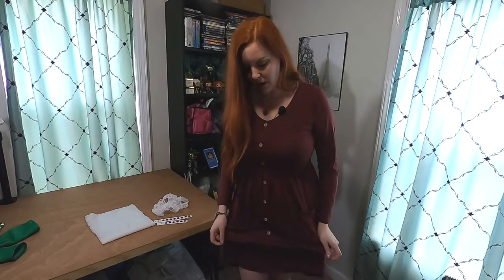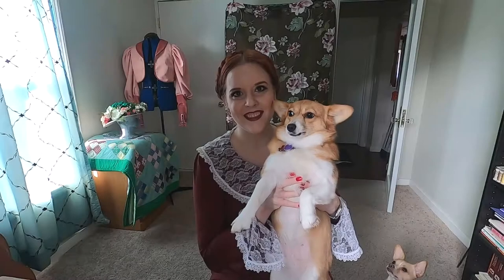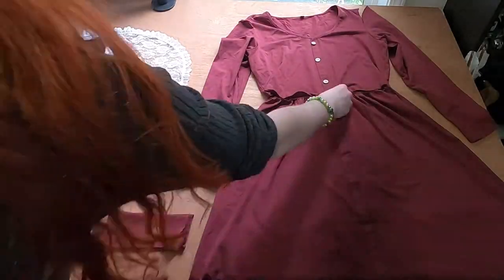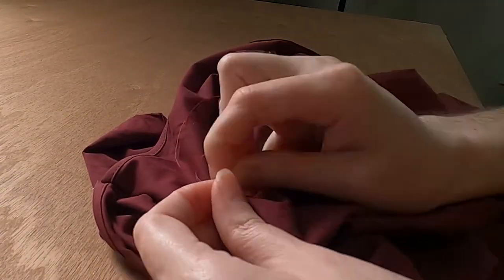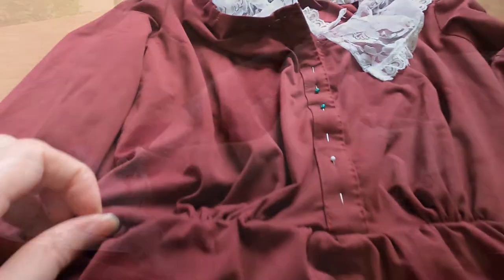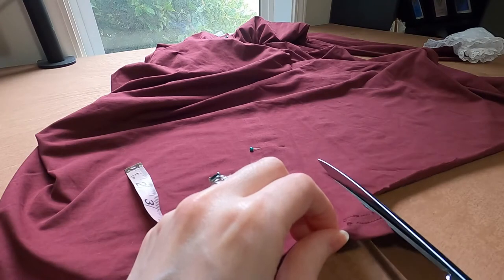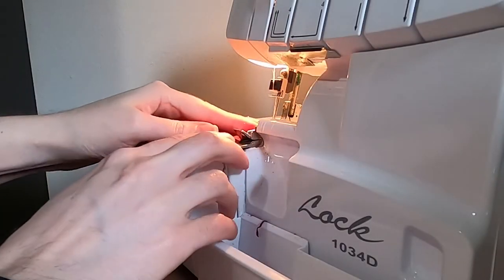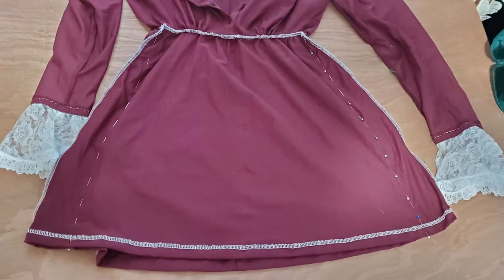Making a Dorcas Costume | Chilling Adventures of Sabrina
I modify a dress I bought on Amazon along with lace from Joann's to create a Dorcas Cosplay from Chilling Adventures of Sabrina on Netflix as my Halloween costume this year!